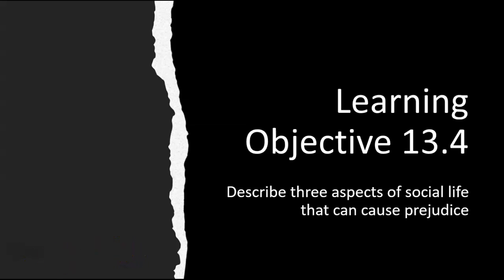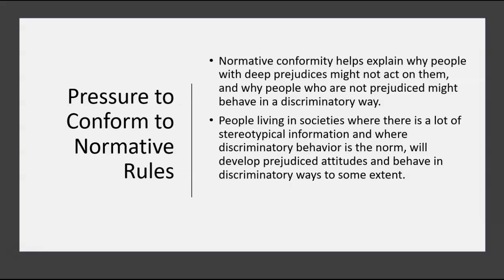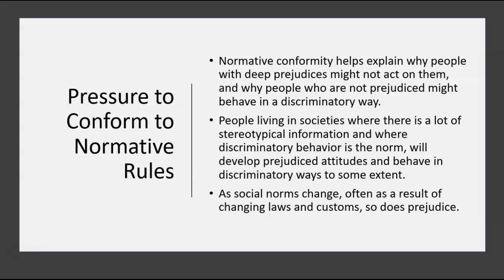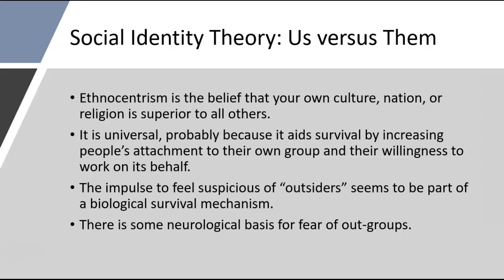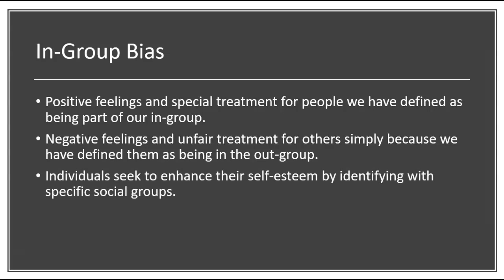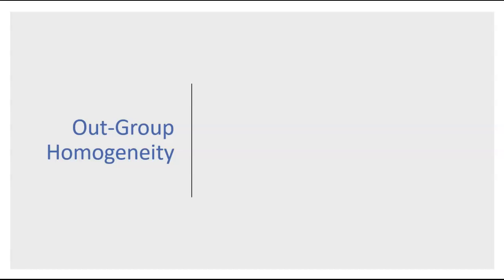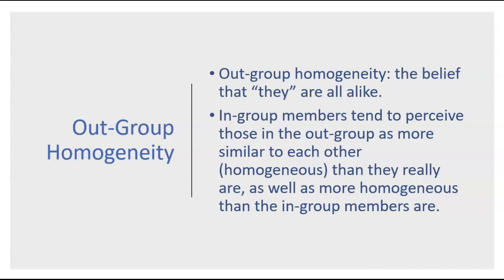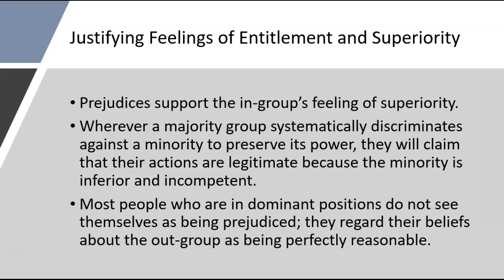PSY 235 Learning Objective 13.4